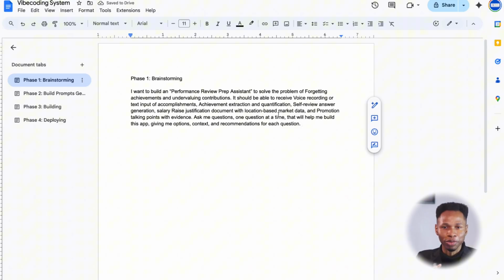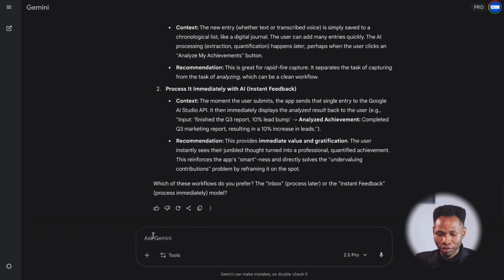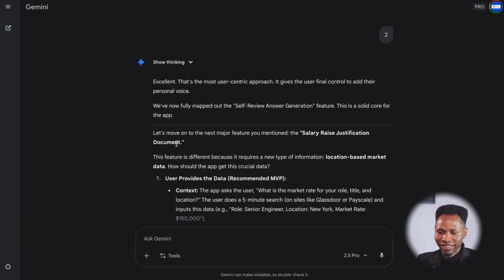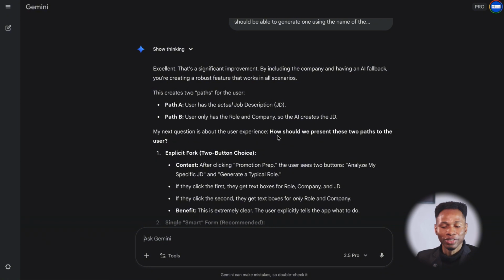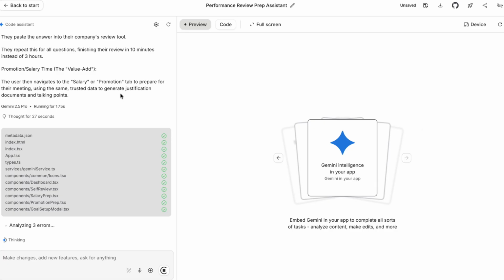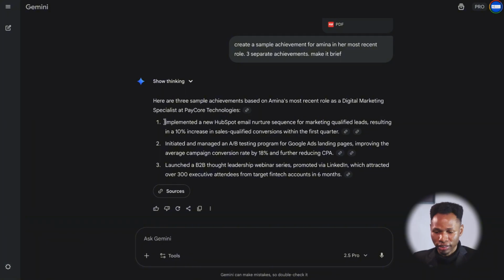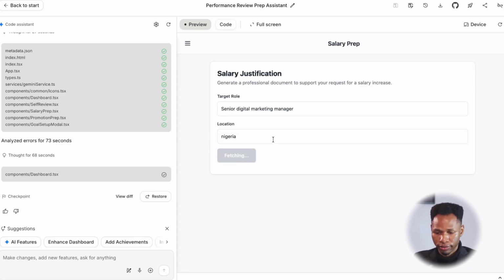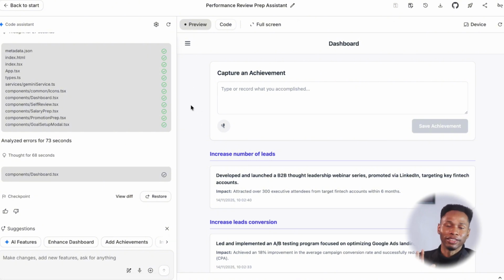Day 7: Build an AI Performance Review Assistant with Google AI Studio (Get a Raise!)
Struggling to remember what you achieved at work this year? In this video (Day 7 of Build with AI), I show you how to build a "Performance Review Assistant" that tracks your wins and helps you get promoted.

We use Google Gemini to brainstorm the features and Google AI Studio to build a fully functional React app that accepts voice notes, tracks your goals, and even generates salary negotiation emails based on real market data.

Stop undervaluing your work. Let AI write your self-review for you.

TIMESTAMPS:
[00:00:00] What is the Performance Review Assistant?
[00:00:52] Phase 1: Brainstorming Features with Google Gemini
[00:03:06] Designing the "Voice Input" Feature
[00:06:33] Designing the "Salary Raise Justification" Feature
[00:10:05] Generating the Build Instructions for Google AI Studio
[00:11:45] Phase 2: Building & Testing the App (The "Prepper" App)
[00:12:41] Testing the Voice Recording Feature
[00:15:07] Generating a Self-Review Answer with AI
[00:16:08] Using AI to Estimate Salaries & Justify a Raise
[00:17:50] Generating Promotion Talking Points (Netflix Example)

In this tutorial, you'll learn:
• How to build a React app with Google AI Studio.
• How to implement voice-to-text features in your AI application [00:12:41].
• How to use AI to quantify your work achievements.
• How to generate data-driven salary negotiation documents [00:17:01].
• How to automate your self-performance reviews.